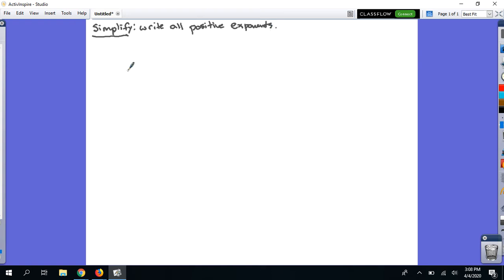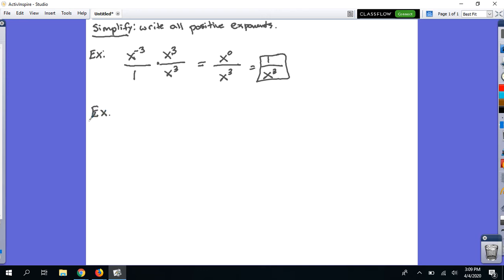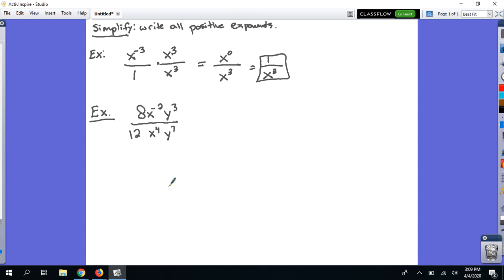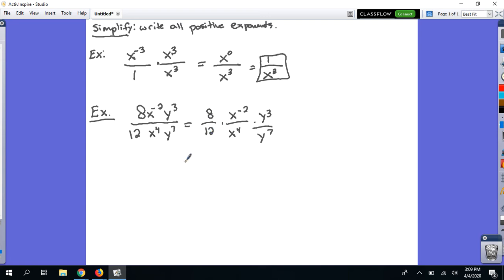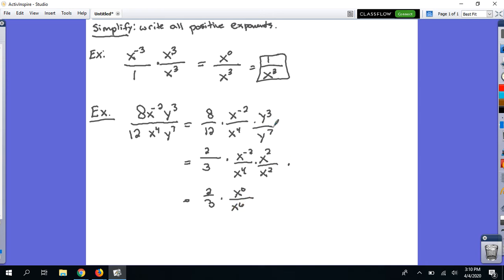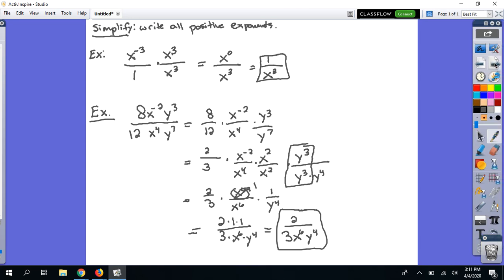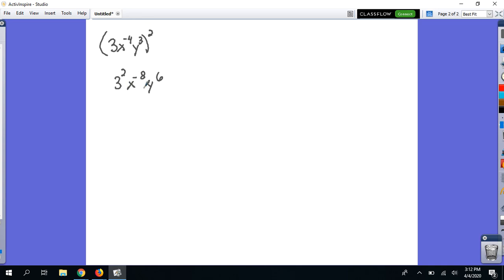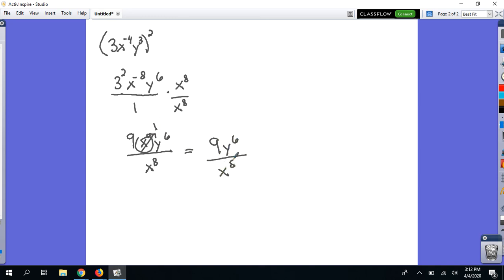Properties of exponents day 2 part 2